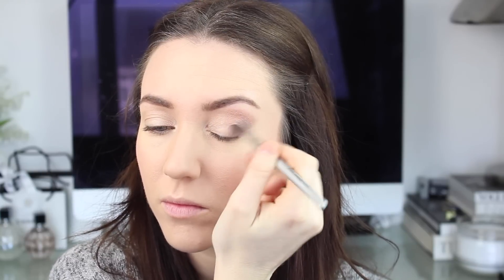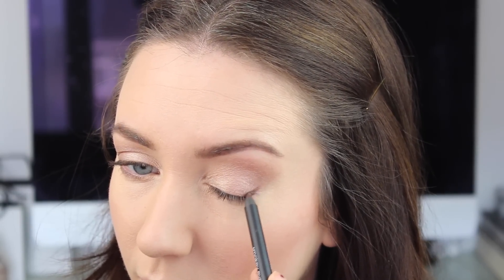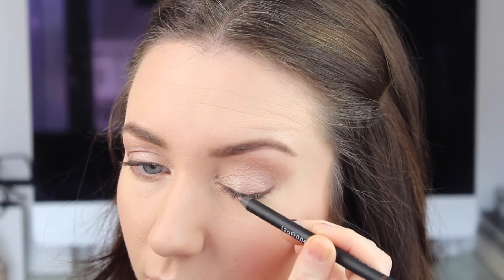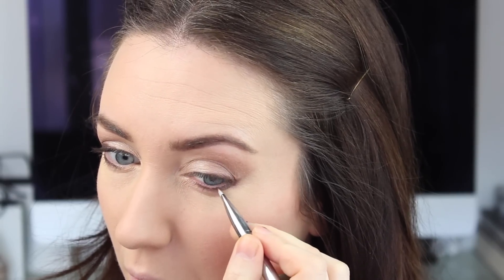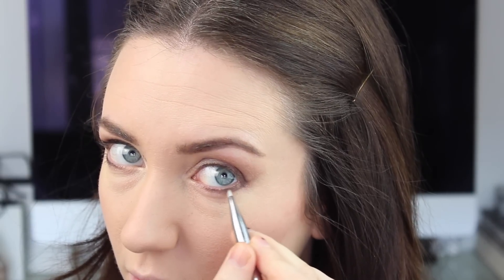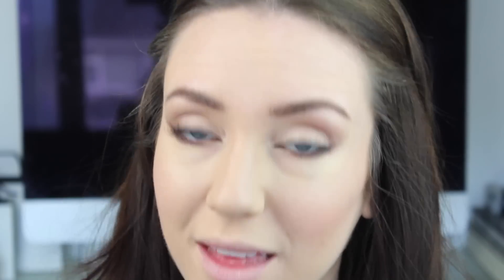Natural Shimmer Makeup Tutorial ad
Natural Shimmer Makeup Tutorial
Wahooo I am using some of my new products for you today and my Rodial products too! As I have said, I only accept products from brands that I love and if you see me use a product it is because I like it!

Embryolisse Moisturiser
Urban Decay - anti ageing eye primer
Charlotte Tilbury - Light Wonder in 4 Fair
MAC Prep and Prime in light boost
Laura Mercier Secret brightening powder
Laura Mercier Translucent face powder
Daniel Sandler Watercolour blush in flush
Soap and glory Archery brow pencil in brownie points
Maybelline brow drama in medium brown
Urban Decay Naked2 - Foxy, Bootcall, YDK
Cheryl lashes in belle of the ball
Thrive causemetics lash adhesive
Loreal Super liner in Black lacquer
Soap and Glory Thick and Fast mascara
MAC lip pencil in Dervish
Charlotte Tilbury lipstick in Bond Girl

Lisa Gregory
Suite 254
209 City Road
Cardiff,
Wales, UK,
CF24 3JD

WHAT I'VE USED TO MAKE THIS VIDEO
Camera: Canon EOS Kiss X5